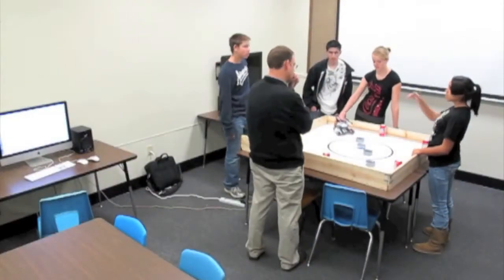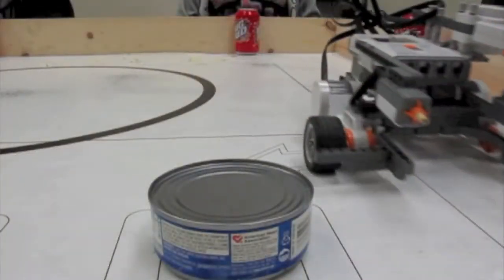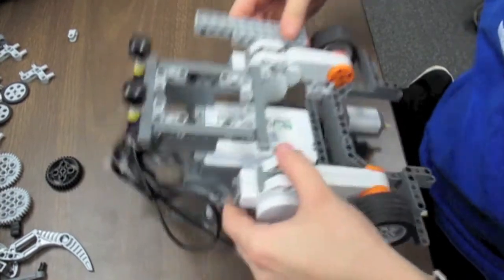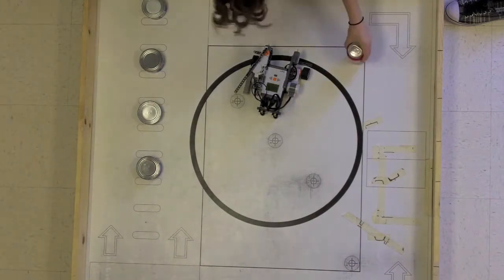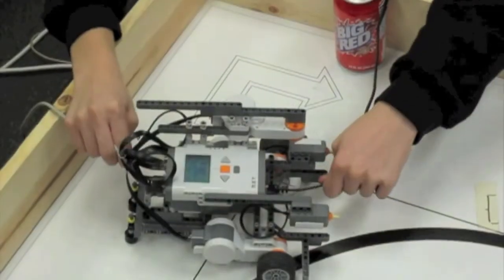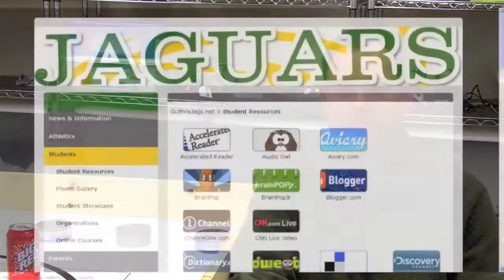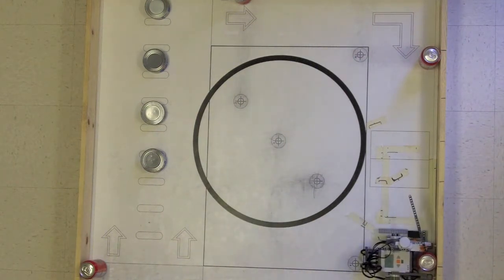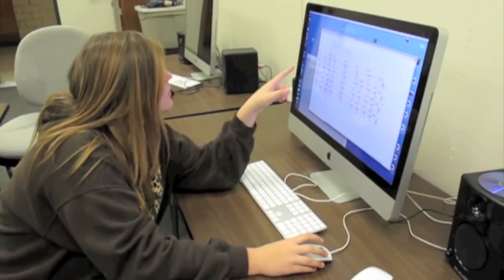LabVIEW Robotics @ Guthrie CSD without sound HD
Created by Sadie Tarver & Kaylee Holloway